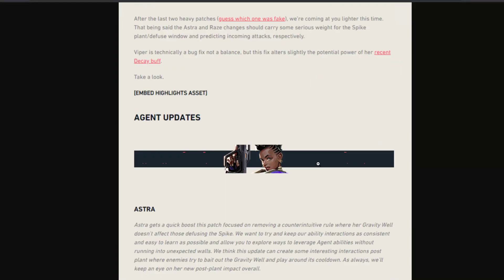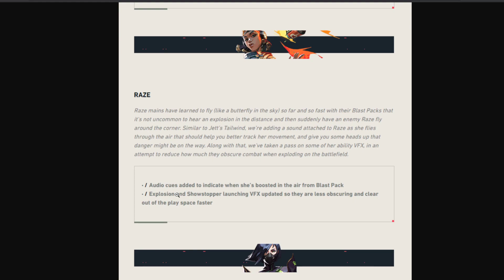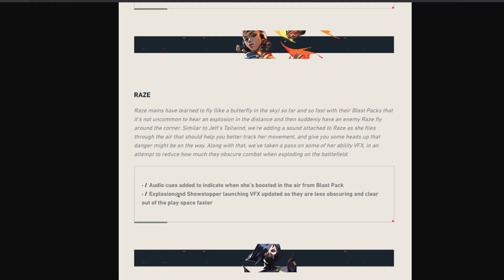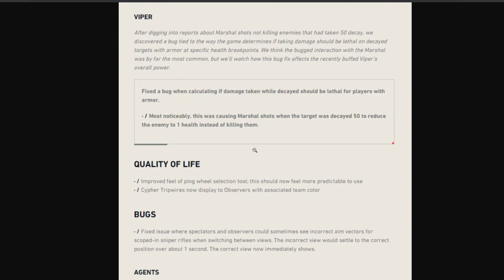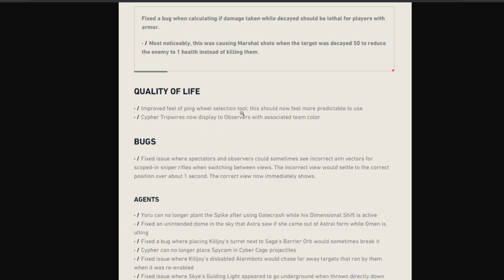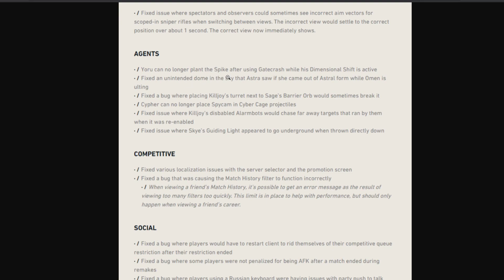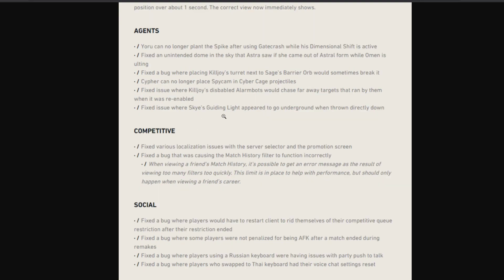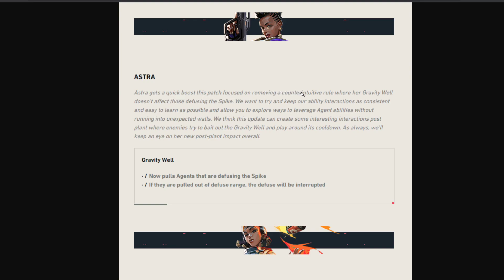VALORANT | *NEW* Patch 2.07 LEAKED!!! - RAZE NERF! VIPER AND ASTRA FIX! Cypher Observer Change!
wowwoww

I noticed a dip in quality lately. my aim was always quality before quantity a few years ago but changed to quantity and speed over quality to gain presence first. i shall improve my quality as time goes on apologies for it :)